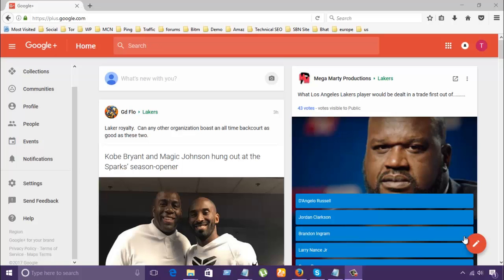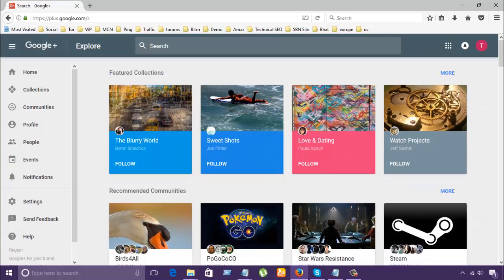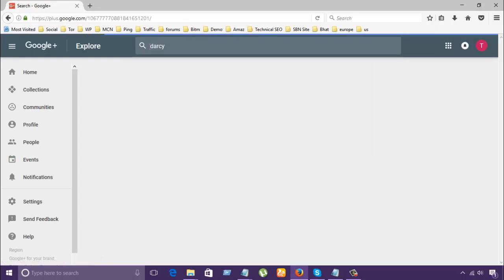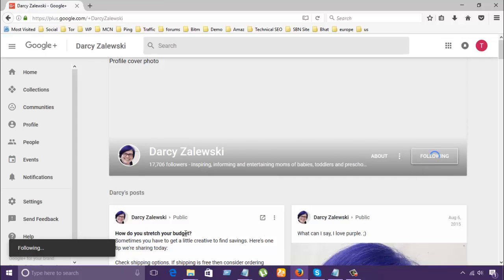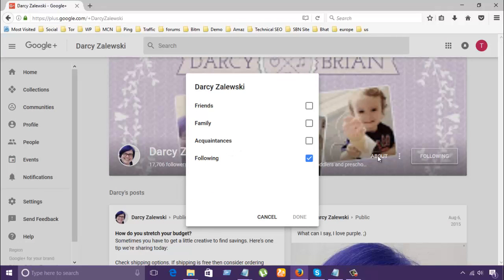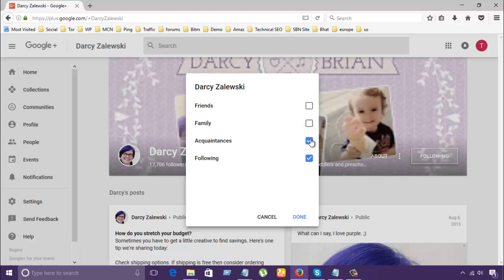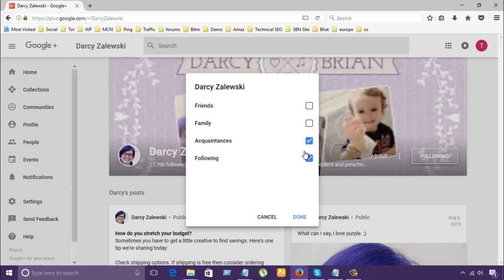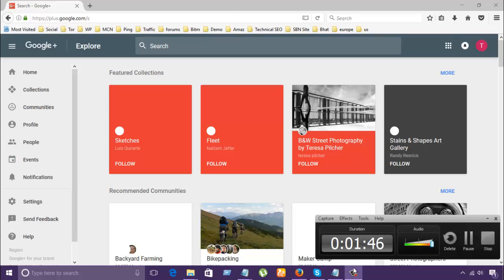How To Find People in New Google Plus (2019) | Person Finder By Name